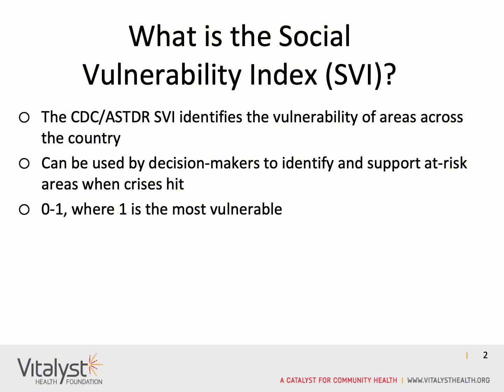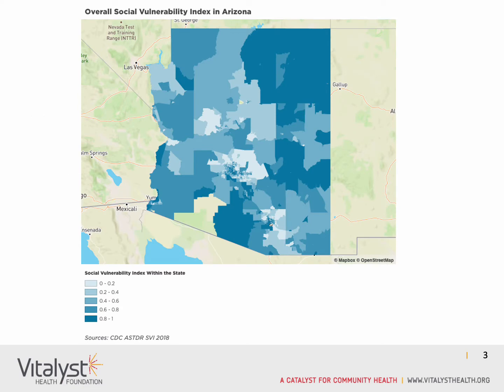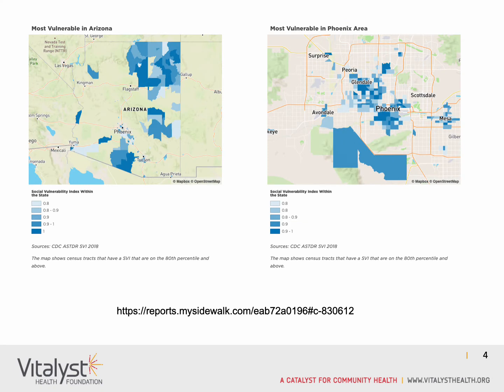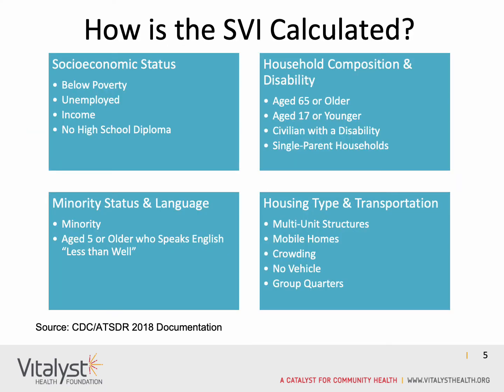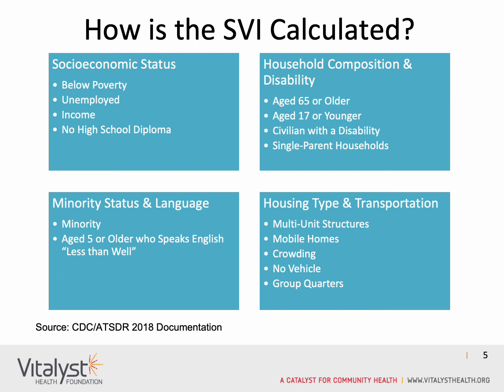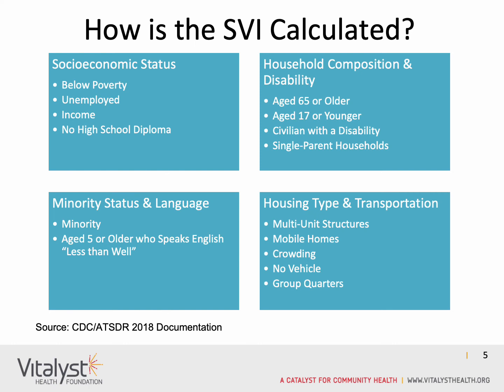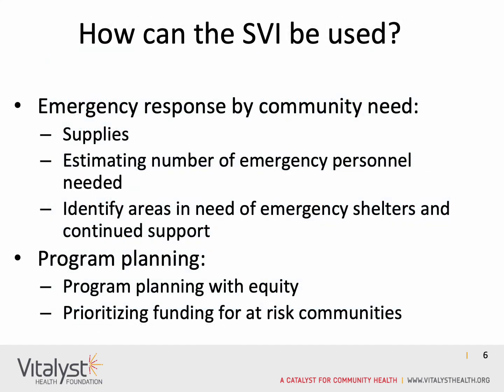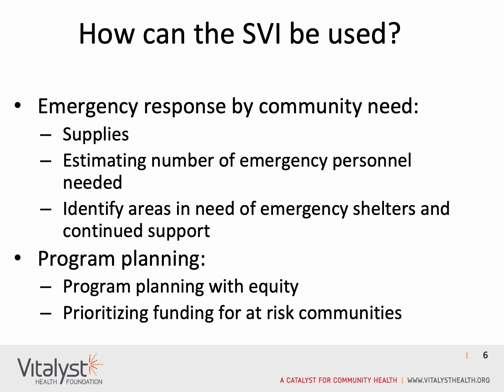What is the Social Vulnerability Index?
A short description of the CDC/ATSDR's Social Vulnerability Index (SVI), its uses, and an overview of SVI rankings in Arizona. To learn more about the SVI in Arizona,